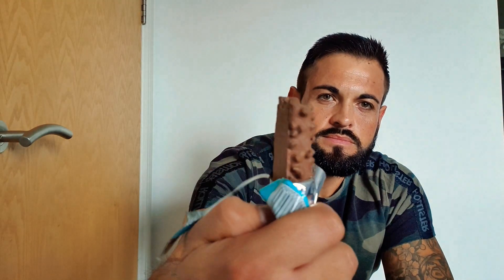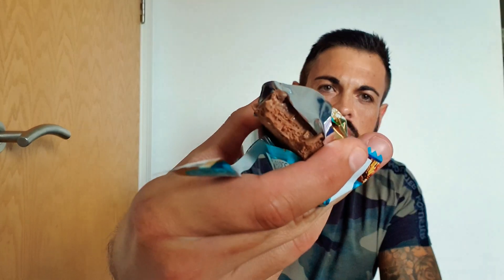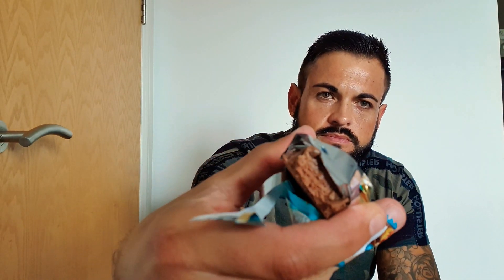Protein LOVERS - Grenade Bar SALTED CARAMEL review. 9/10 Low Sugar Healthy Alternative / Treat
Follow on from yesterdays protein bar review. uninterrupted this time!
Grenade Bar - Salted Caramel review. scores a 9/10! very sweet, good texture and taste. IG: Thefoodguy.uk